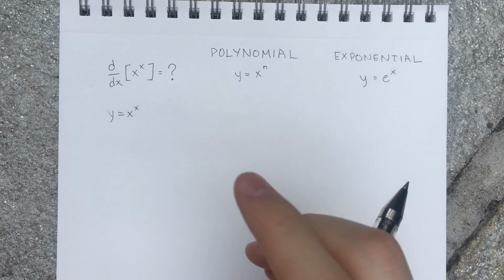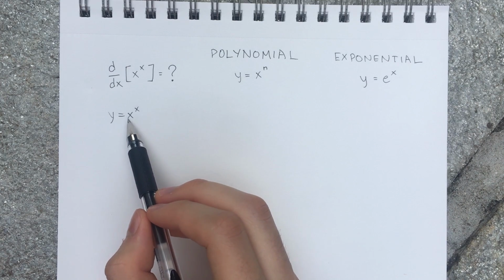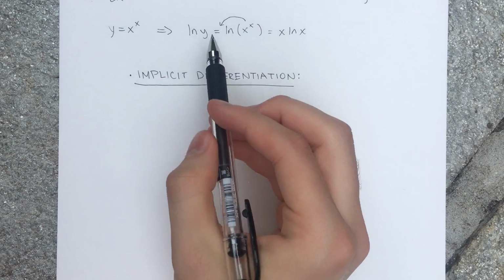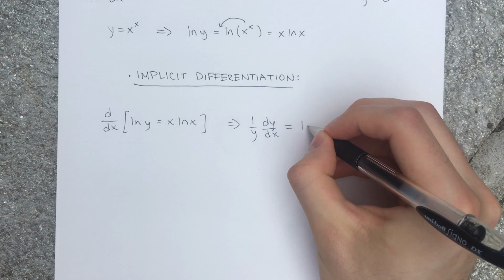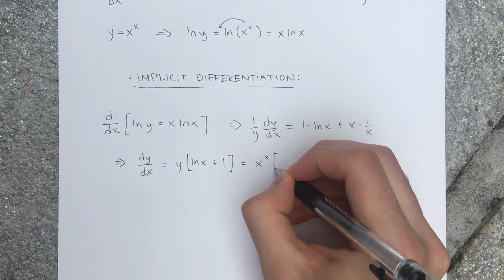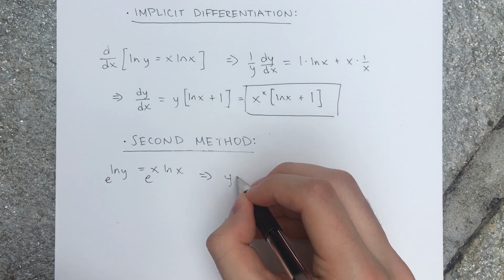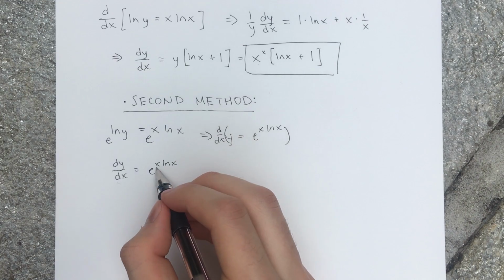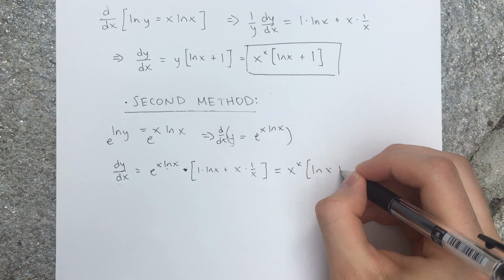The Derivative of x^x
finding the derivative of f(x) = x^x. lets gooo!!!